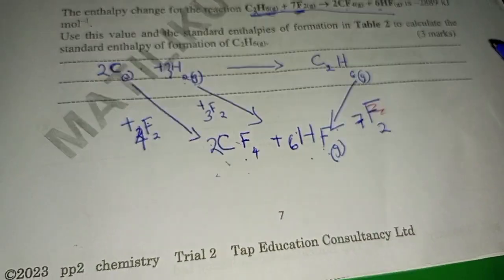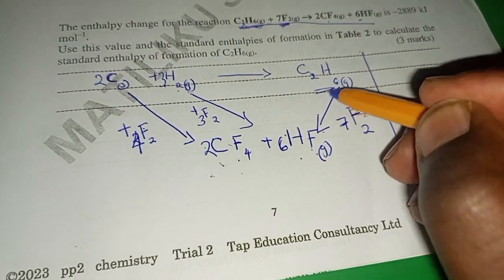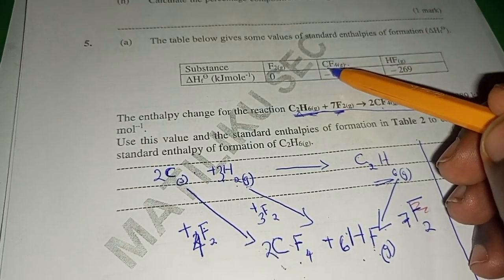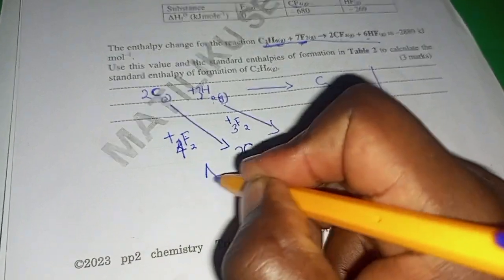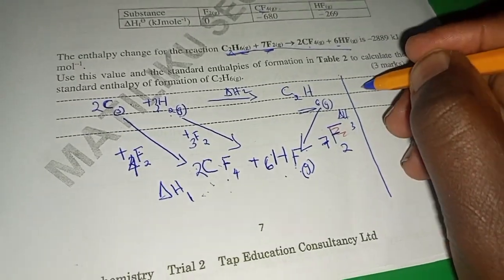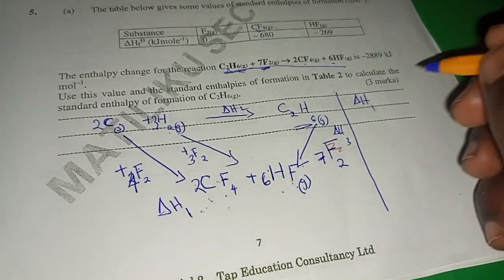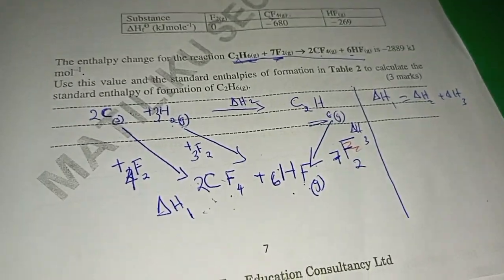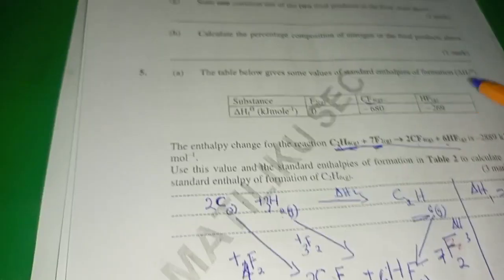Standard enthalpy of formation